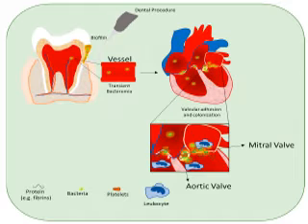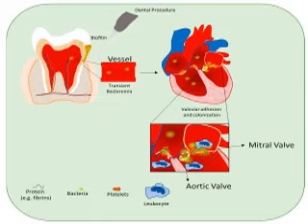BACTERIAL ENDOCARDITIS AND PROPHYLAXIS IN DENTISTRY